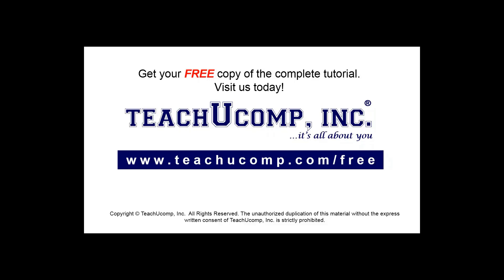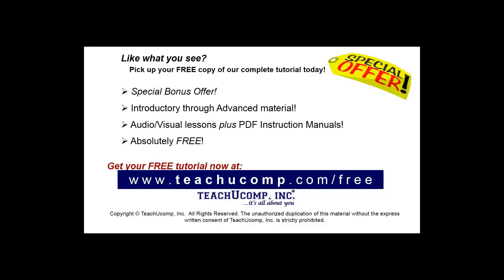Learn about JPEG and Camera Raw Files in Adobe Photoshop Elements 2023: A Training Tutorial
FREE Course! Learn about JPEG and Camera Raw files in the Organizer of Photoshop Elements 2023 A clip from Mastering Photoshop Elements Made Easy. - the most comprehensive Photoshop Elements tutorial available. Visit us today!